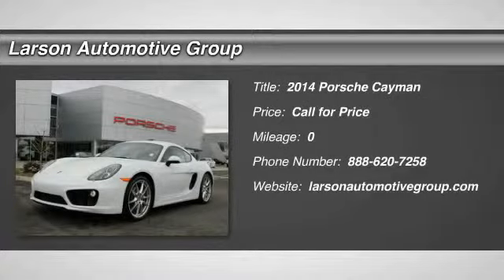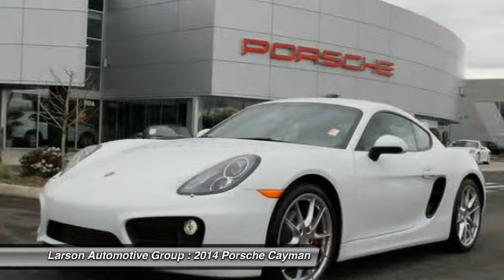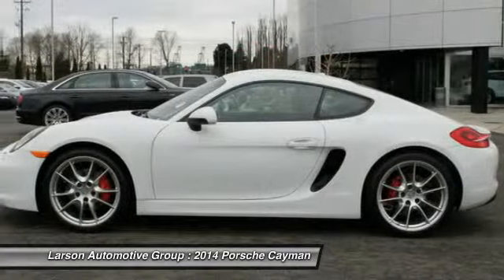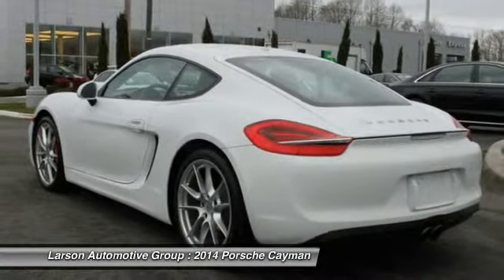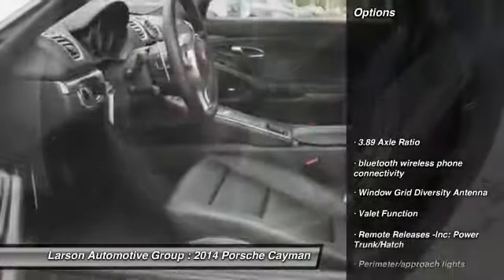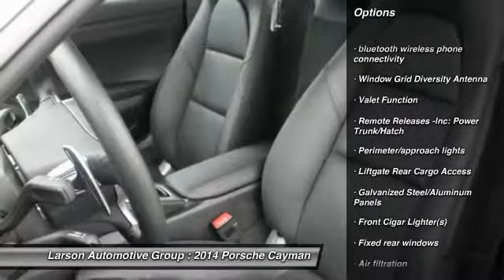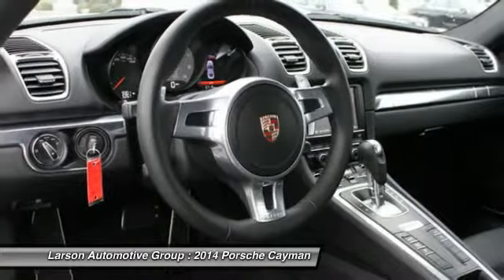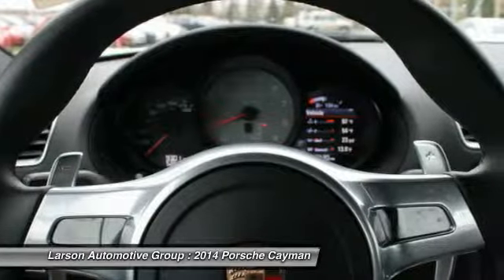2014 Porsche Cayman Puyallup WA 7986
2014 Porsche Cayman S

2001 N. Meridian

Pick up this White 2014 Porsche Cayman, available today at Larson Automotive Group. Featuring Automatic transmission, it has  miles. This could be the one you've been searching for.